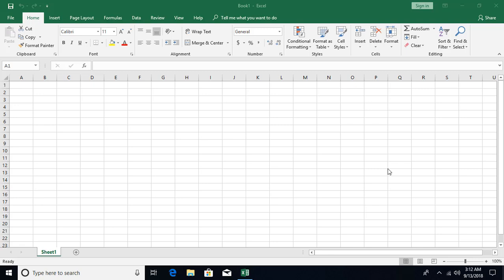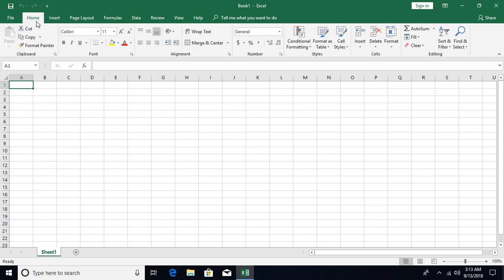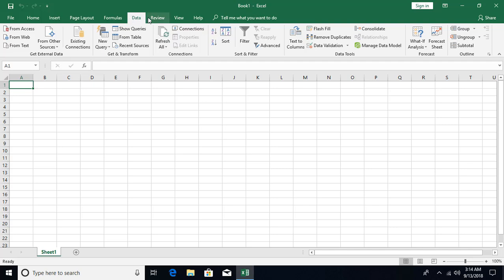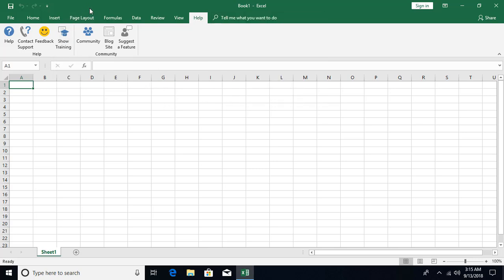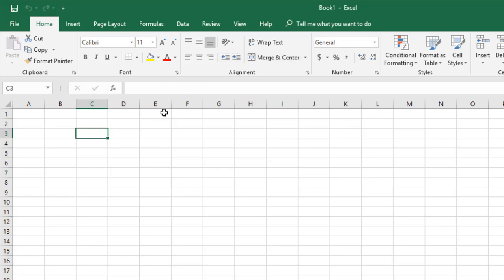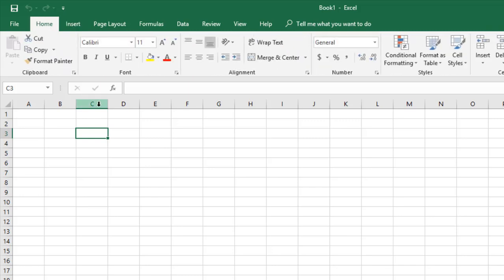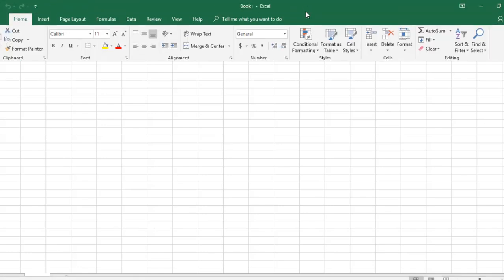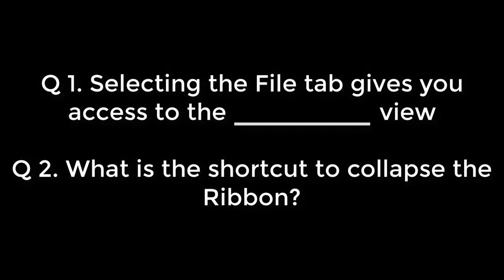Excel Tutorial 2 - Excel Commands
Ribbon
Tell Me
Quick Access Toolbar
Mini Toolbar and Context Menu